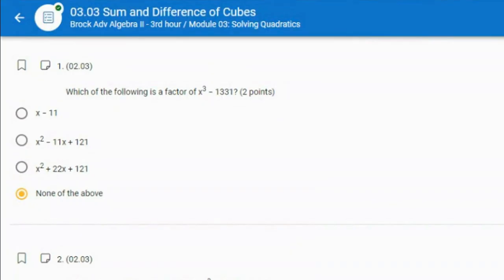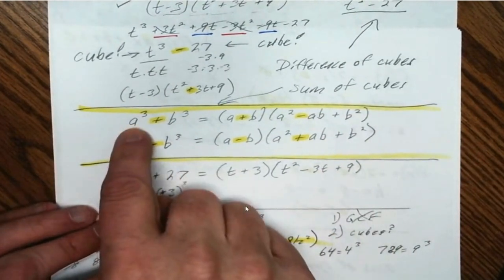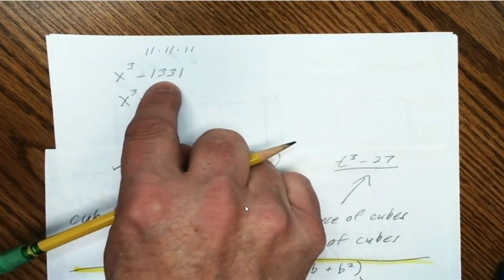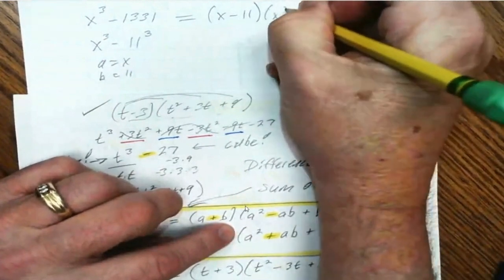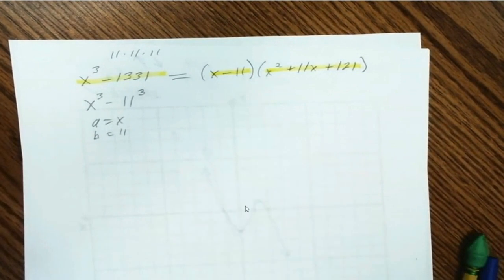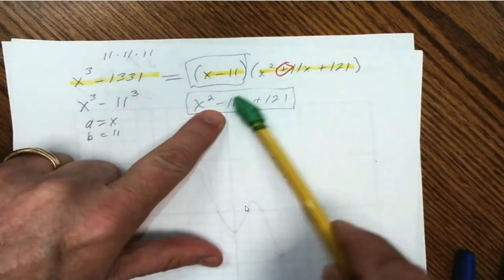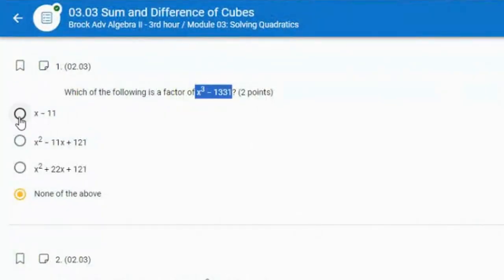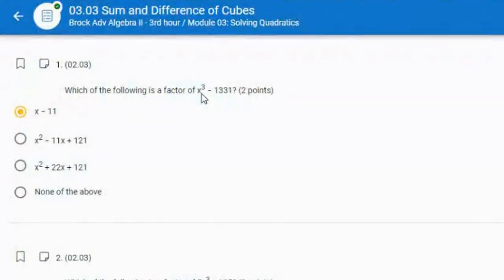Riley's Question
Answer to email about factoring cubed equations